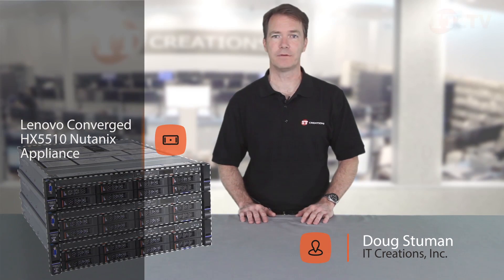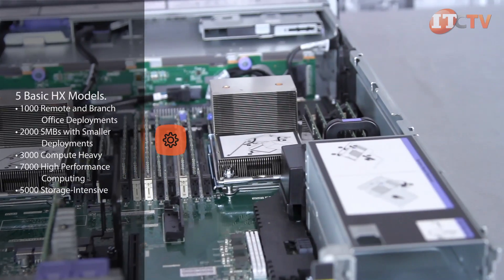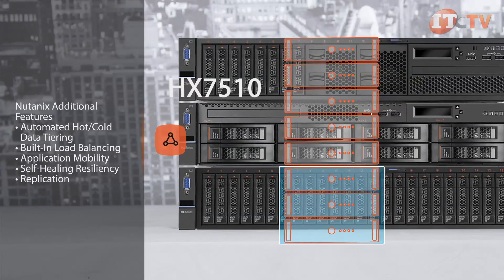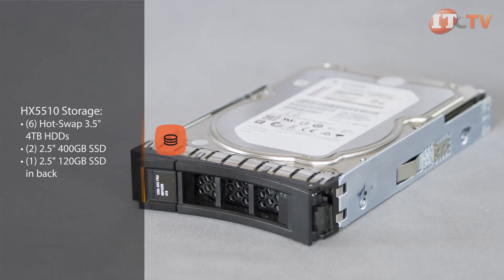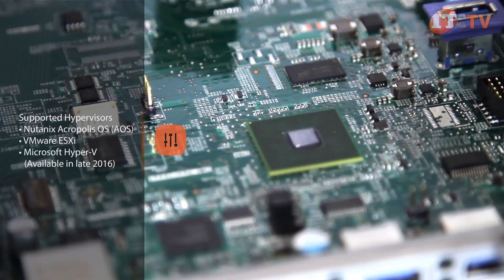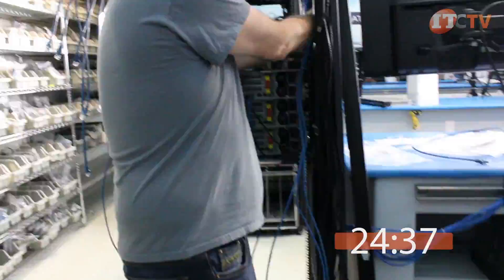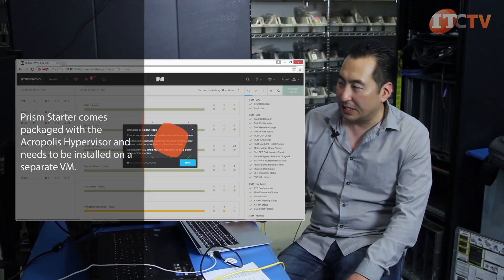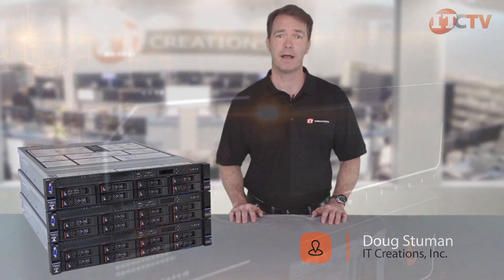Lenovo HX5510 Nutanix Rack Server Review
Today we are reviewing the Lenovo Converged HX5510 Nutanix Appliance. The HX Series appliances are powered by Nutanix software which easily combine servers, storage, and virtualization functions into a highly available virtual structure reducing space requirements, power usage, and complexity. Your accountants will also appreciate a faster time-to-value over traditional network environments.

By pooling servers, storage, and virtualization, Nutanix software greatly increases agility and removes dependence on specialized administration skills to manage the systems. Resiliency is enhanced with automatic recovery features, which isolates component failures to keep the system up and running.
Watch the video for more about these systems…

Sign up for our eNewsletter for discounts, tech-related information, and videos on new products! This has actually turned into a Specials extravaganza lately and we usually don’t promote our videos and offer very little information. Did I mention Specials?… Sign up, it’s easy!